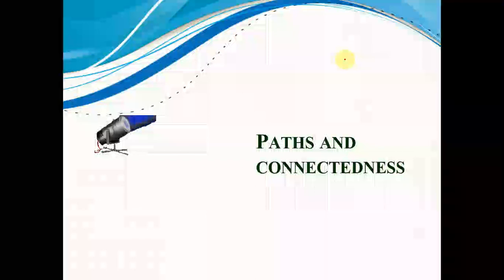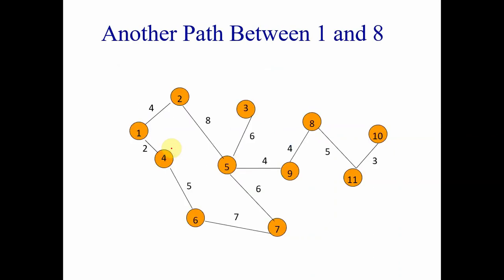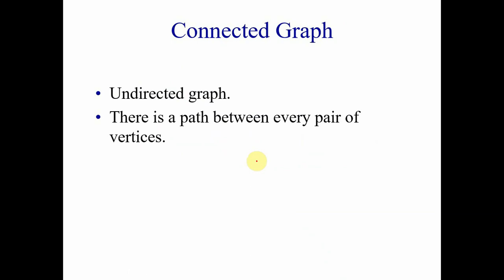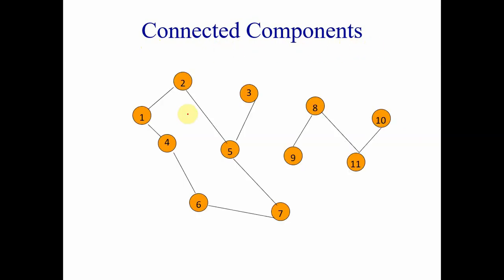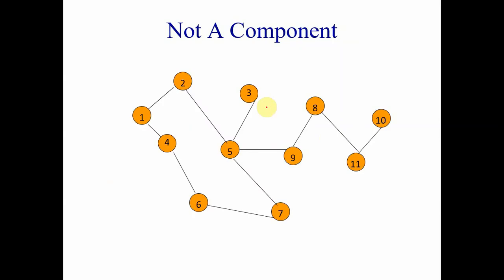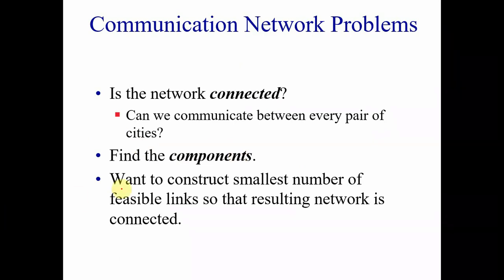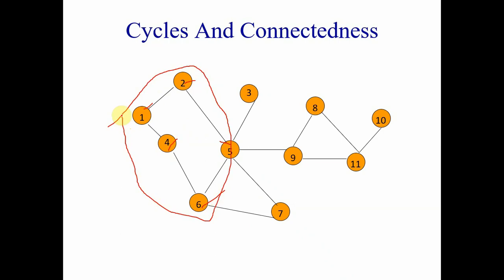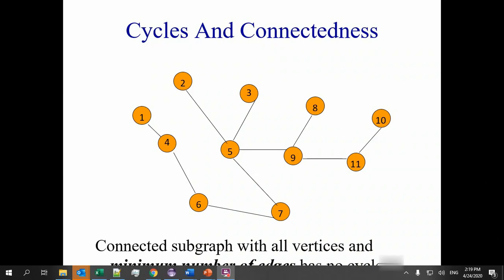L11 Graphs P03 Connected